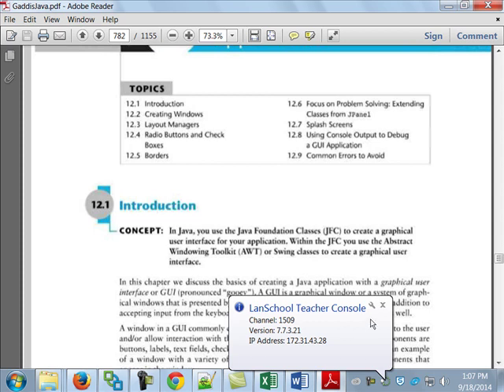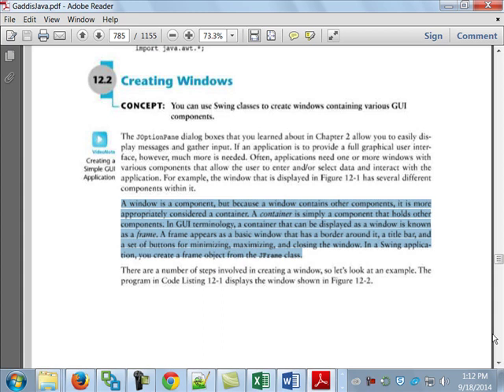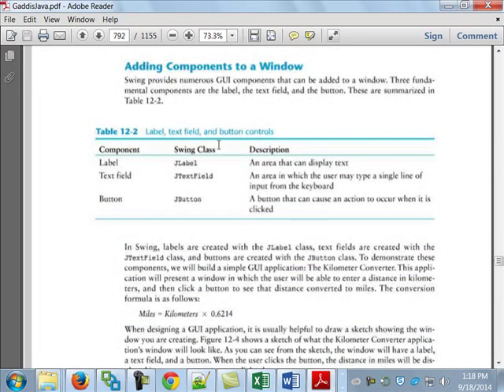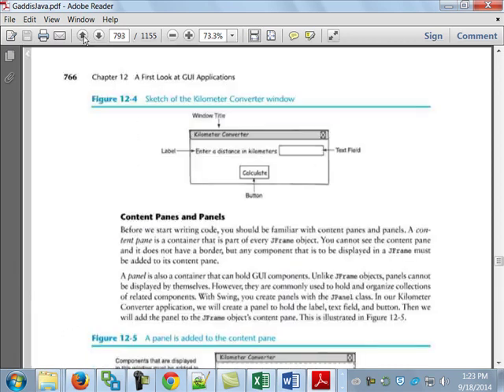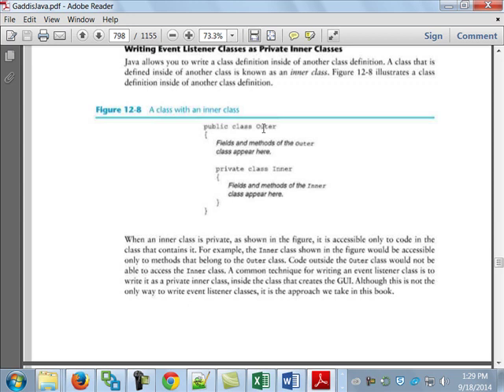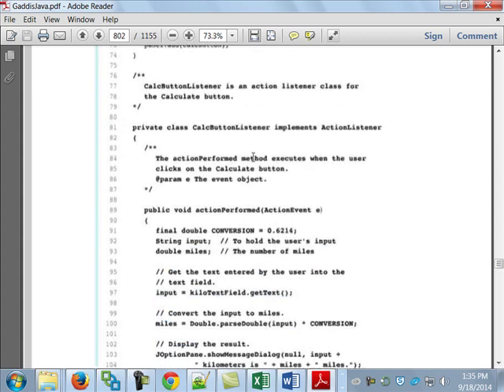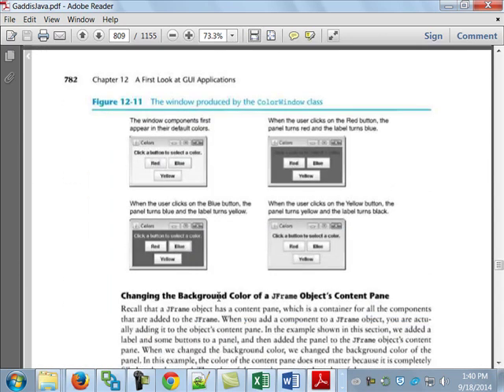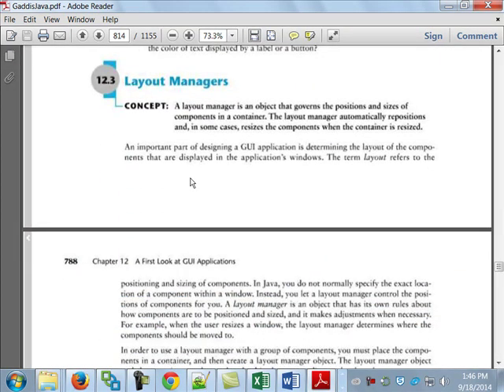152-145 Chapter 12 - Lecture Part 01 - 09-18-2014